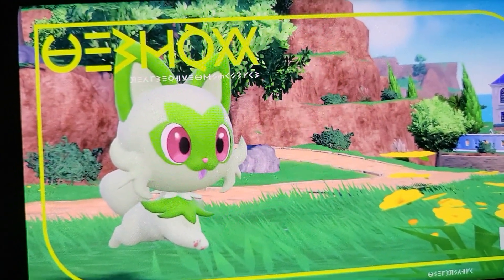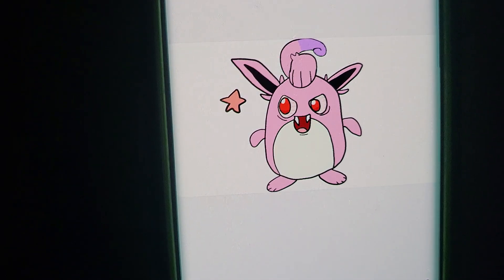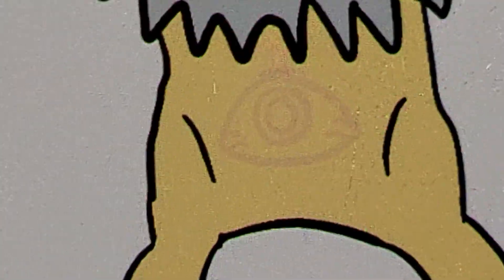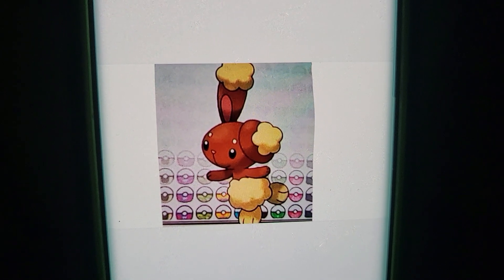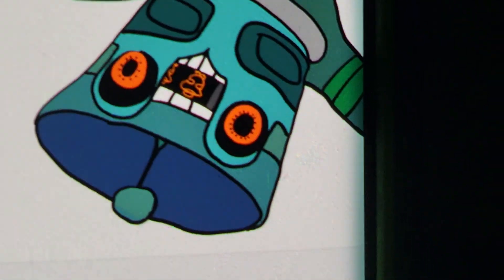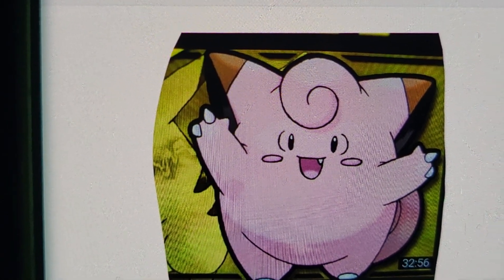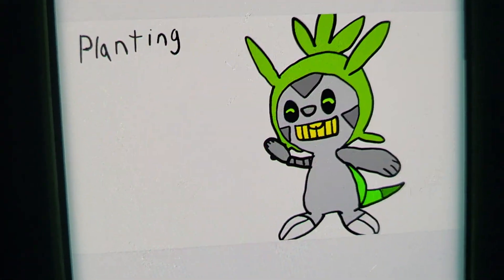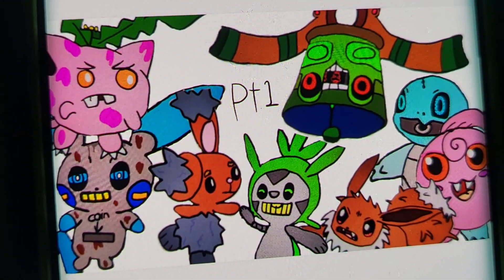I made my own Paradox pokemon in Scarlet and Violet Pt 1